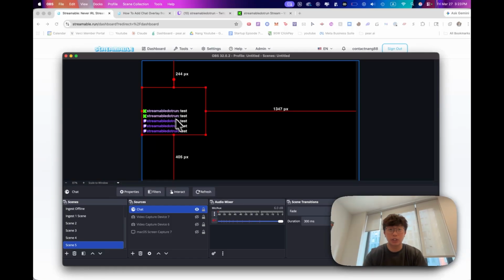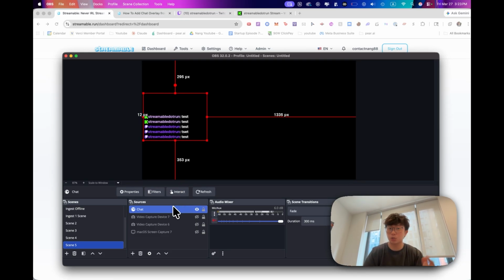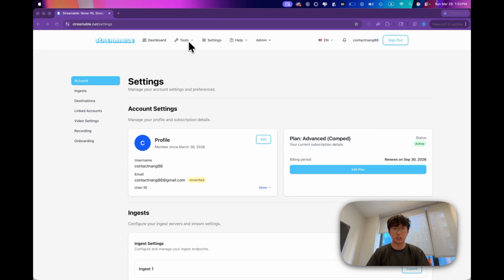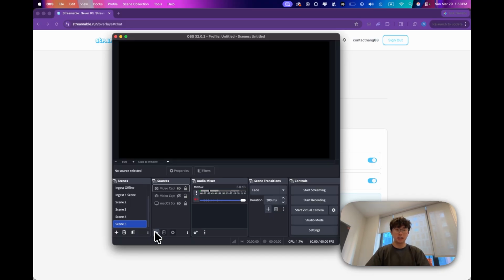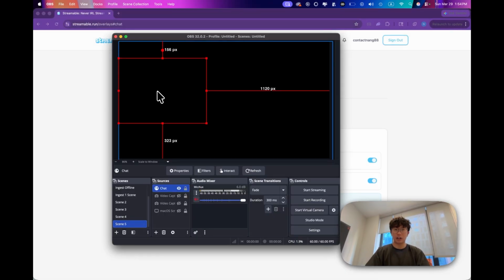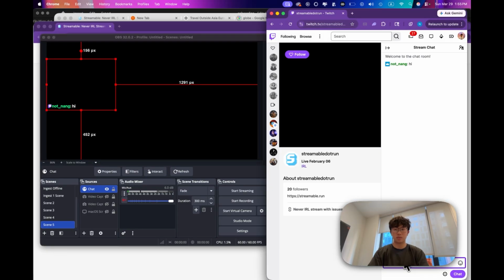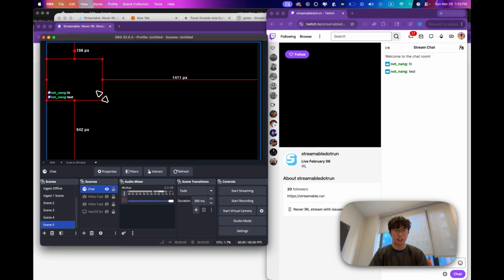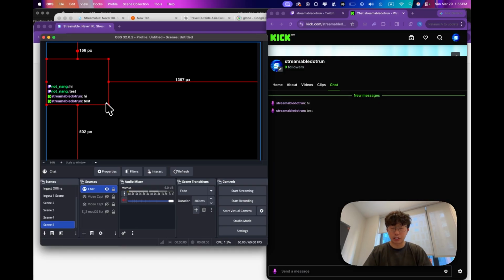How To Add Twitch/Kick Live Chat To OBS (100% Free + Multistream)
In this tutorial, I’ll show you how to Add Twitch/Kick Live Chat Overlay To OBS (100% Free + Multistream)

For streaming to Twitch AND Kick at the same time, use Streamable.run: Streamable.run (3 days FREE +: Discount)

Features include (but not limited to):
- Premium Cloud Streaming Servers
- 100% Stream Drop Protection with Clips Player
- Multiple Ingests, Switch scenes without pausing stream
- Collaborative Streaming / Share Ingests with Friend Requests
- Remote Control OBS
- DDoS protection